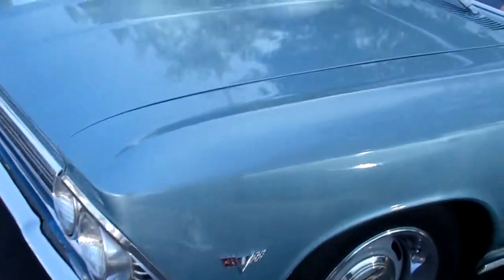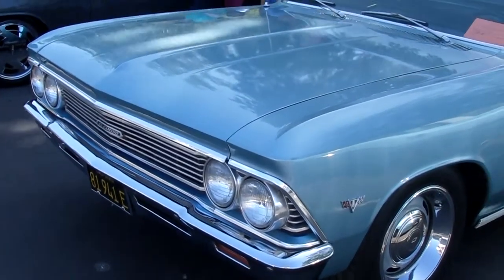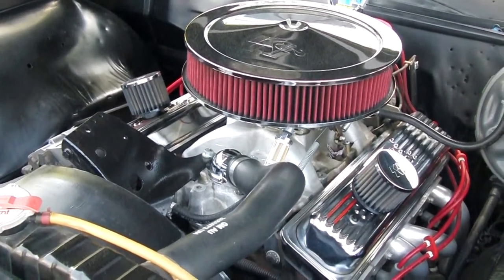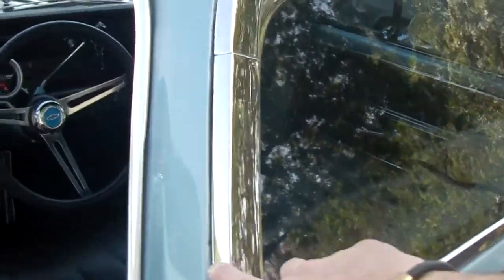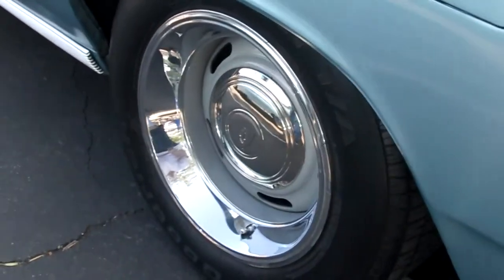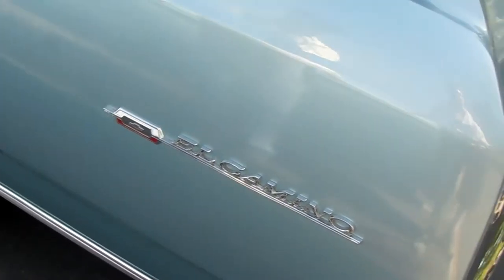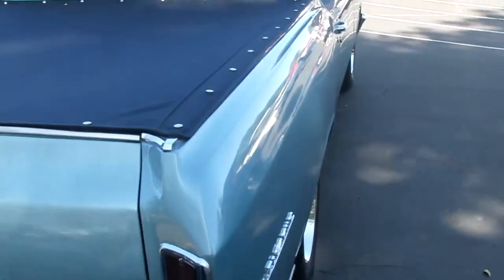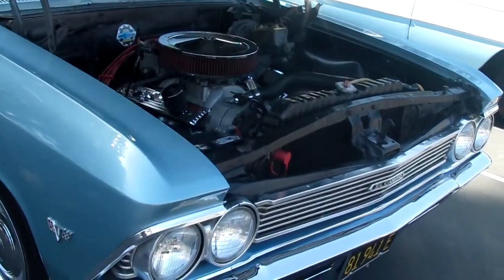1966 Chevrolet El Camino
1966 El Camino @ Andasol Elementary School 1st Annual Car Show